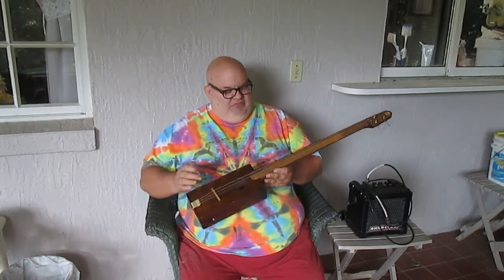Nutura Rex 3 string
Vintage Nutura Rex cigar box.
3 string Cigar Box Guitar, Acoustic with piezo.